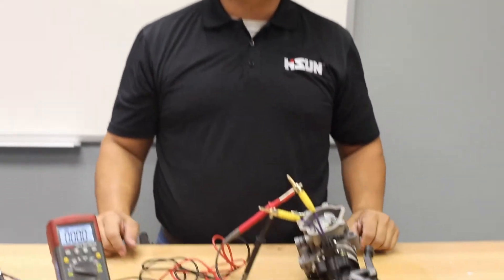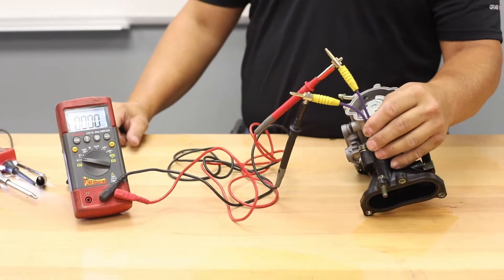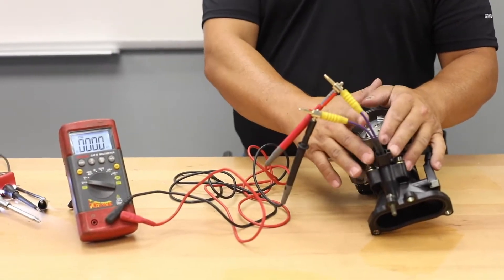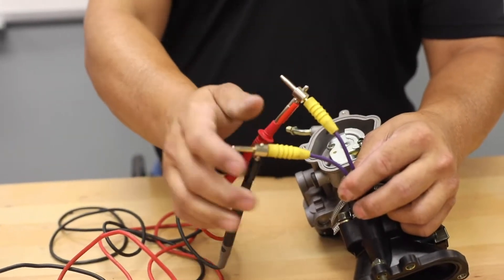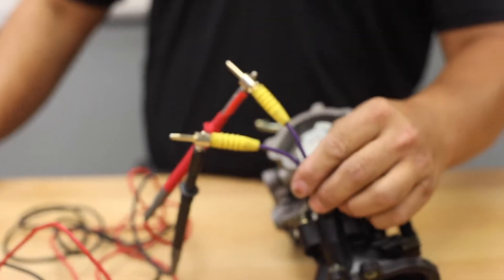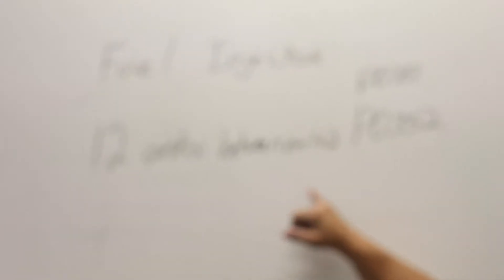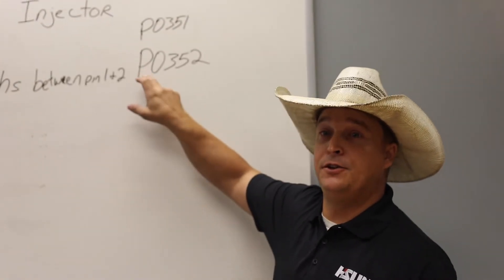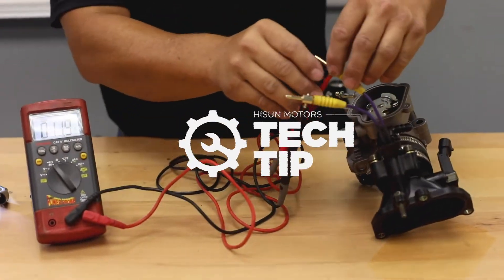Fuel Injector Test - HISUN 250cc-1000cc Engine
In this video, we will walk you though the steps to test the fuel injector. At HISUN Motors, we are dedicated to delivering a complete line-up of quality UTVs and ATVs, with a common focus of surpassing the standard. Our mission is to fuel enthusiasts worldwide with innovative products that propel the industry. We make more than just powersports vehicles, we make off-road experiences which last a lifetime.